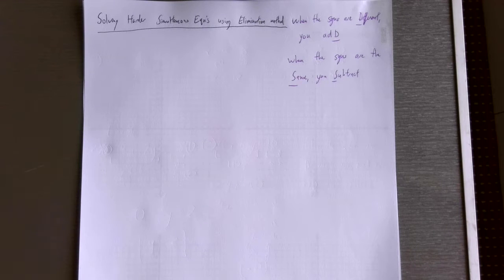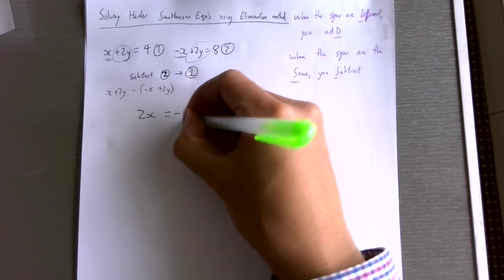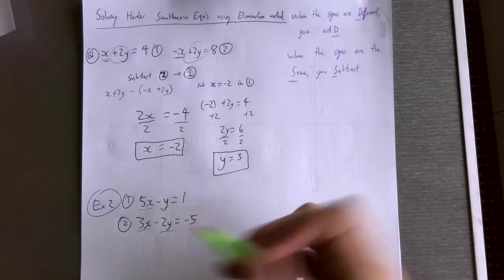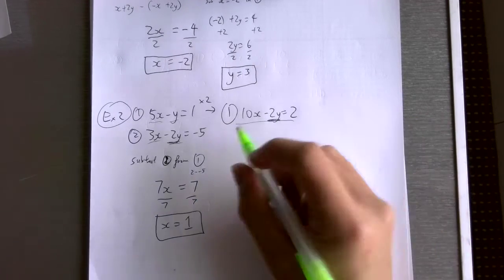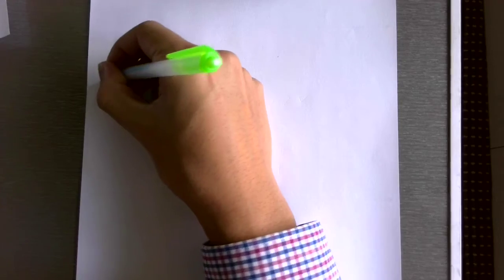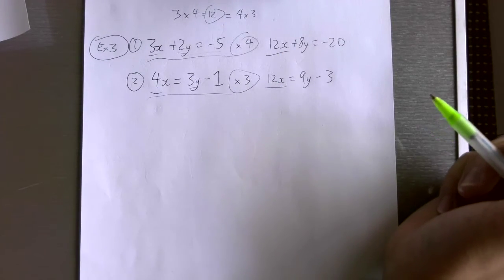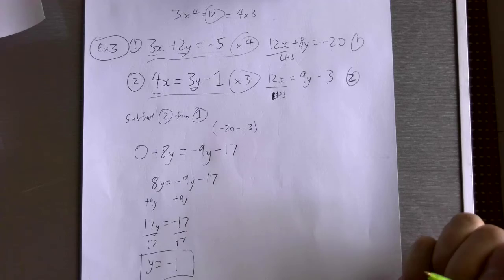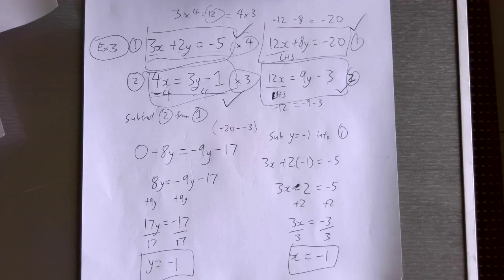Simultaneous Equations Harder Elimination method questions